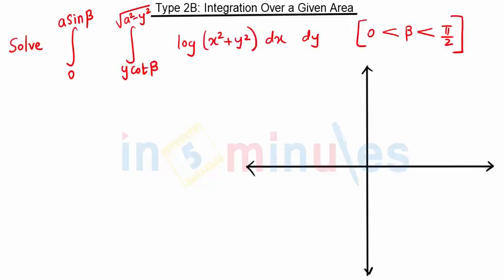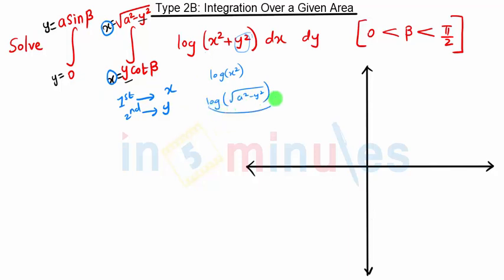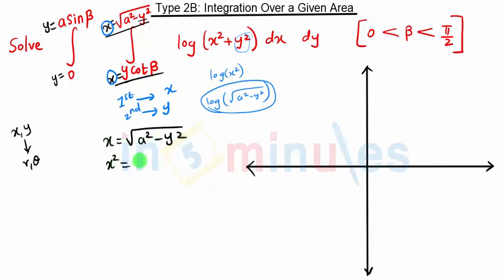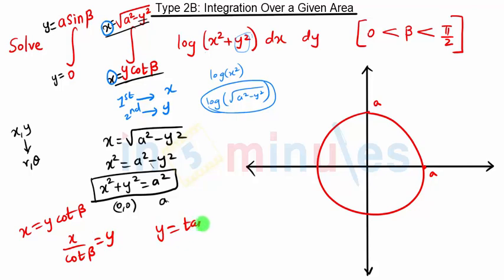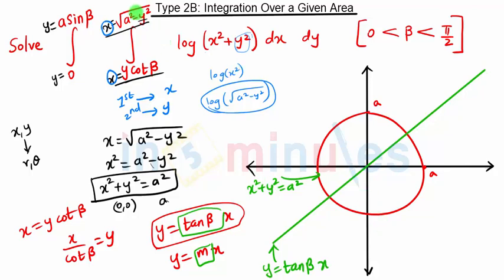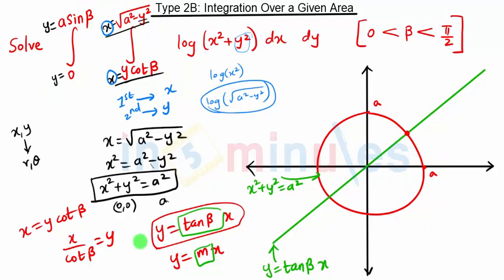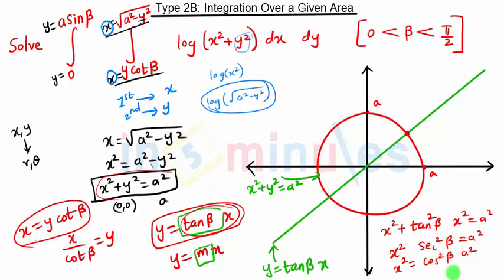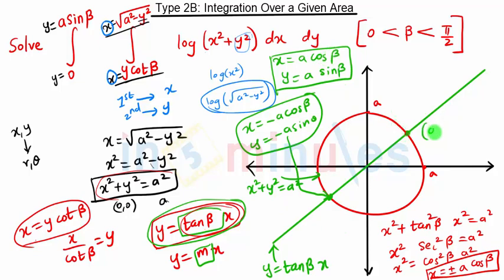Module4_Vid43_Integration over a given areaType 2b (Polar co-ordinates) Problem 3 Part 1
This video explains how to find integration over a given area for Polar Curves using double integration concepts.